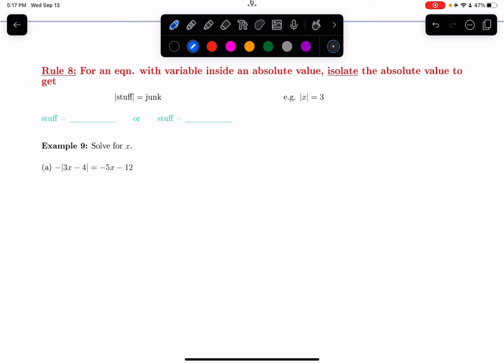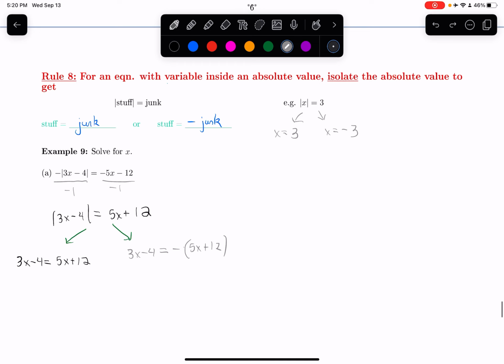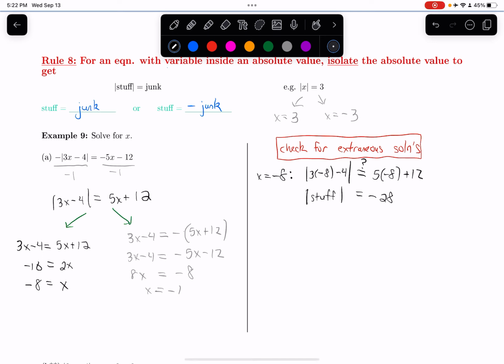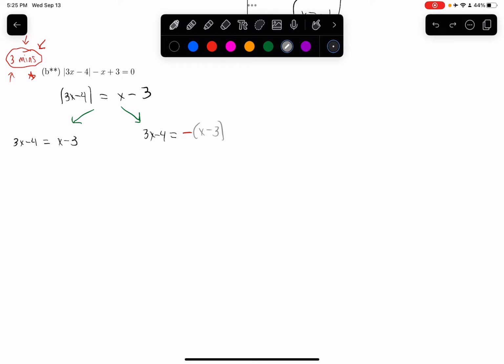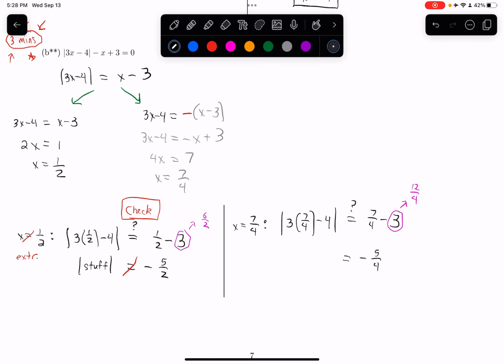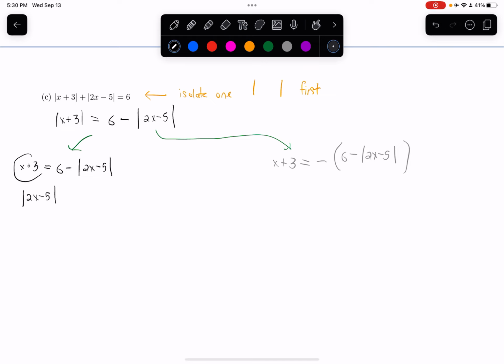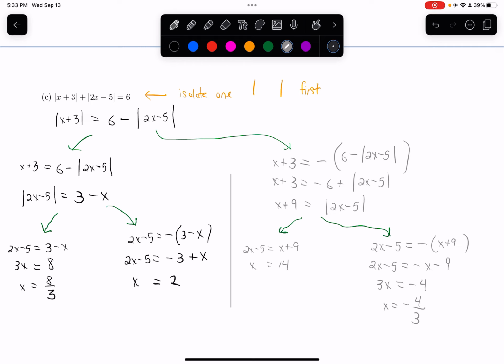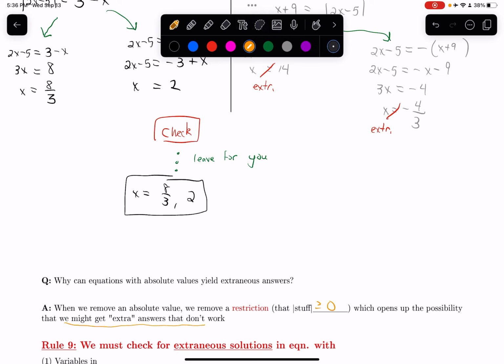1.5 Solving Equations || Rule 8: Absolute Value Equations || Precalculus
@0:00 The Method
@1:15 Examples
@11:18 Two Abs Value Example
@17:31 Why check for extraneous?